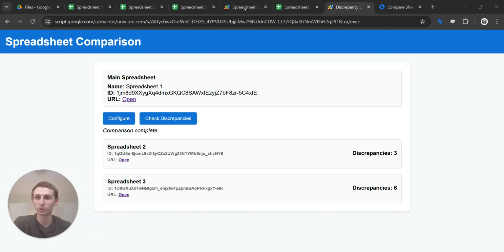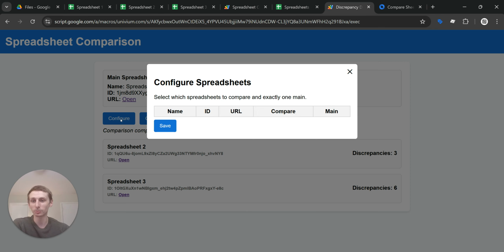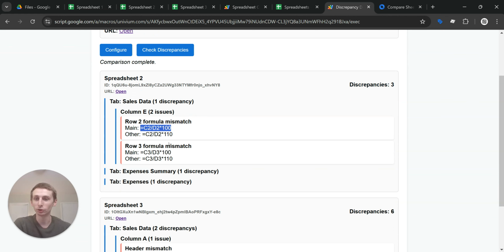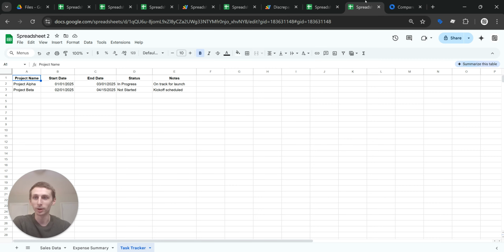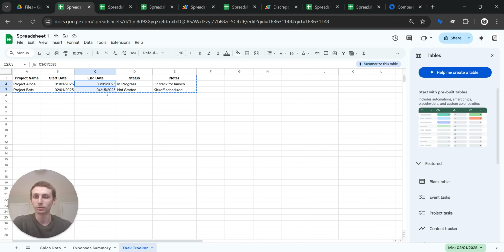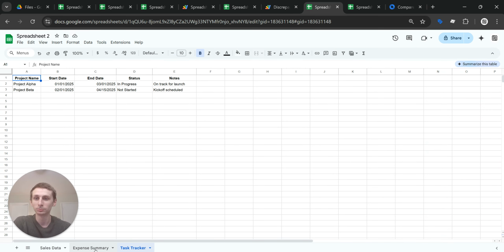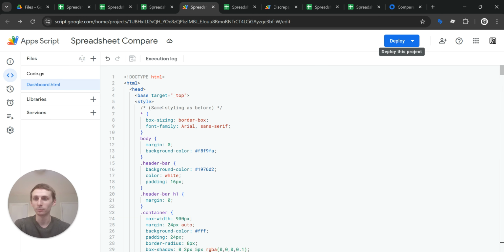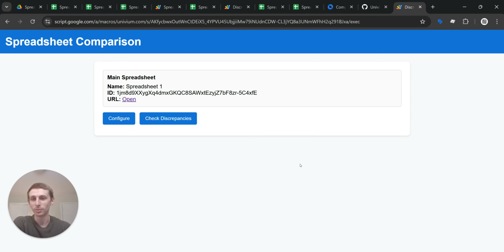Free Google Sheets Comparison Tool: Find Discrepancies Instantly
Are you juggling multiple Google Sheets and struggling to keep everything consistent?

In this step-by-step tutorial, I’ll show you how I built a free Google Apps Script tool that automatically compares multiple spreadsheets—highlighting differences in tabs, columns, and even row-level formulas. No more manual checks, mismatched headers, or missing formulas!

Video Segments:
00:00 – Introduction & Overview
01:11 – Why This Script Is Needed
02:59 – Quick Demonstration: Checking Discrepancies
05:13 – Deeper Dive: Fixing Mismatches
09:08 – Implementation & Setting Up the Apps Script
10:41 – Conclusion & Next Steps

What You’ll Learn:
• How to set up and configure the custom Apps Script web app
• How the interface works to check discrepancies across multiple Google Sheets
• Tips for troubleshooting and fixing common spreadsheet errors
• How to adapt the script for your own needs (e.g., comparing data values, adding comments, etc.)

Why This Helps You:
• Save tons of time by automating error checks
• Prevent broken formulas or references in dependent spreadsheets
• Standardize your projects to ensure consistent data and formulas

If you find this video helpful, please give it a thumbs up, leave a comment with your questions or suggestions, and subscribe to my channel for more productivity tips and Google Sheets tutorials.